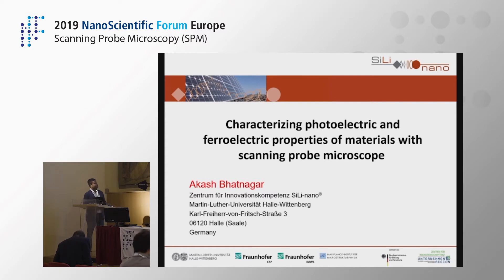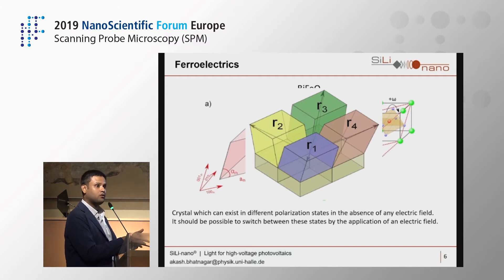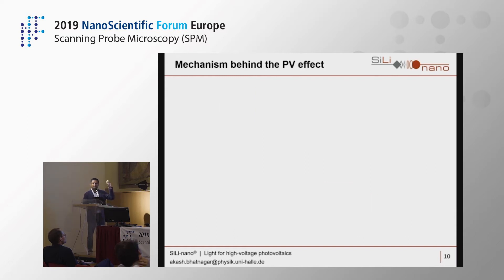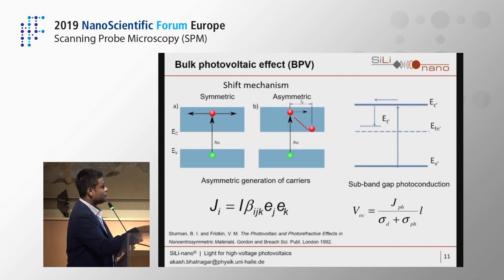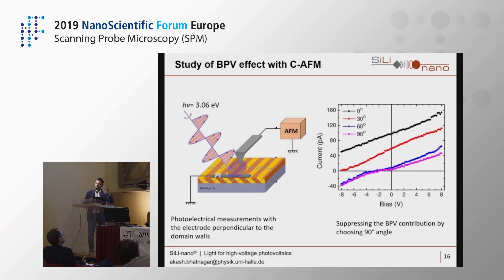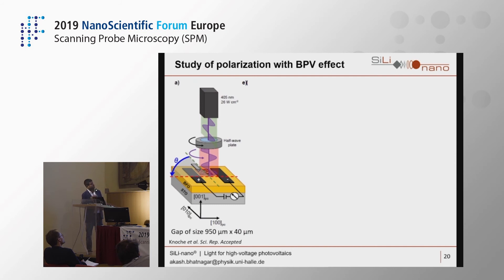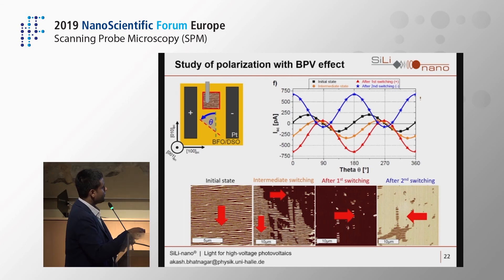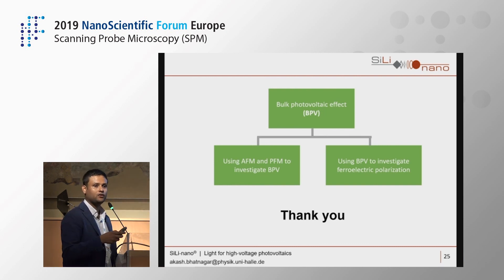Characterizing photoelectric and ferroelectric properties of (...) | Akash Bhatnagar l 2019NSFE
Title: Characterizing photoelectric and ferroelectric properties of materials with scanning probe microscope
Speaker: Akash Bhatnagar, Centre for Innovation Competence SiLi-nano